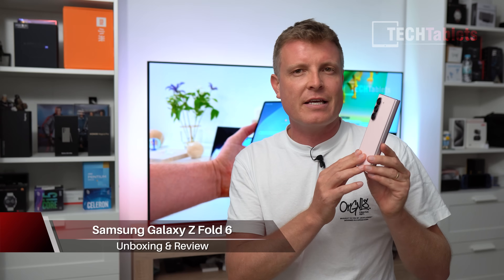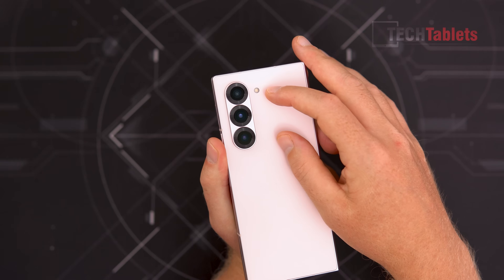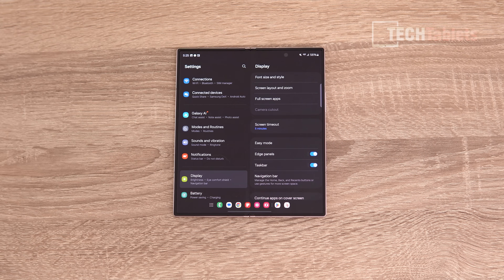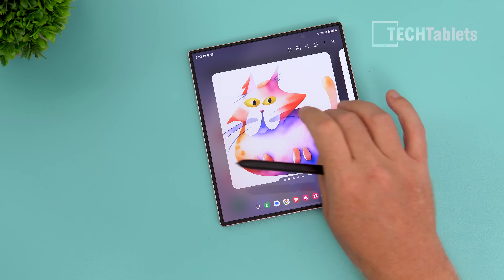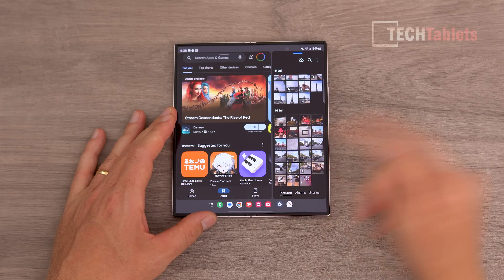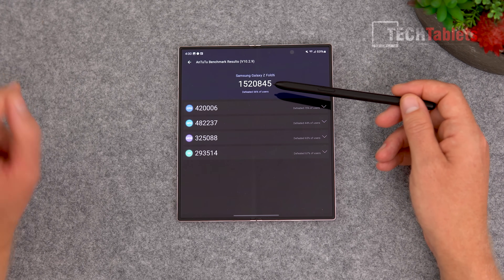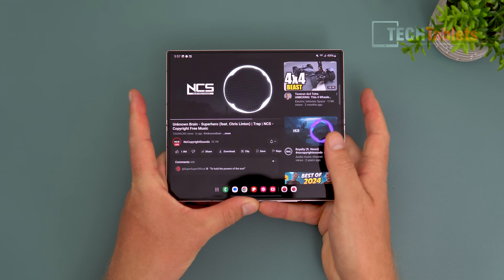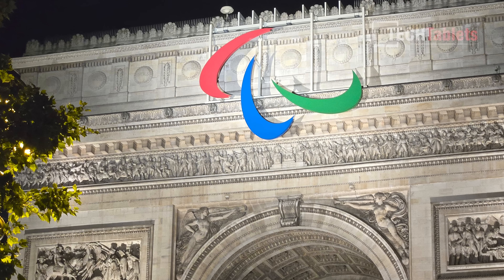Is the Z Fold 6 Worth It? An Honest Review!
Samsung Z Fold 6 Review. Are they still the best foldable phones or is Samsung playing it too safe with the Galaxy Z Fold 6? An honest take on the Fold 6 if you should buy one and who should upgrade.

00:00 - Intro
00:24 - Unboxing
00:34 - The new design
05:13 - The screens how are they in daylight?
07:09 - Still a crease in the fold?
07:36 - OneUI, Stylus, and new AI features are fun
11:33 - Multitasking is a big reason to get one
13:03 - OneUI Performance and how is the bloatware?
13:48 - Battery life and charge time
15:09 - Storage speed & Antutu score
15:50 - 3DMark throttling test how much will it throttle?
17:07 - Gaming test with Genshin Impact
18:08 - Speaker test and sample
19:01 - Cameras samples and my thoughts
21:38 - Final words, who should buy one?
22:10 - Pros and Cons